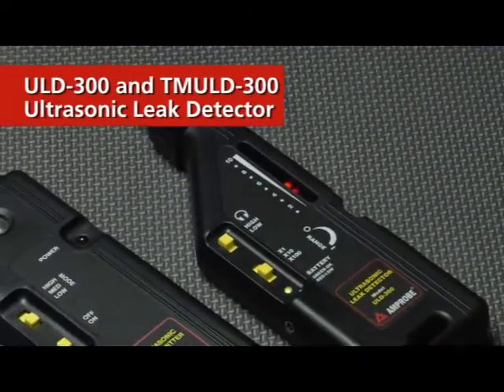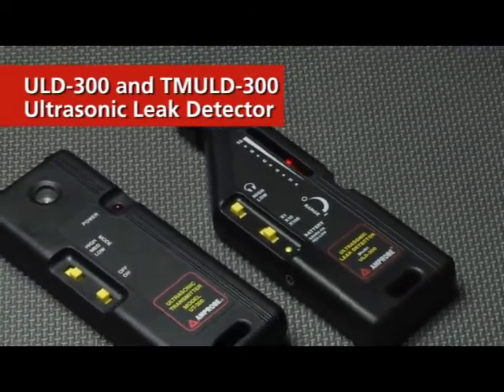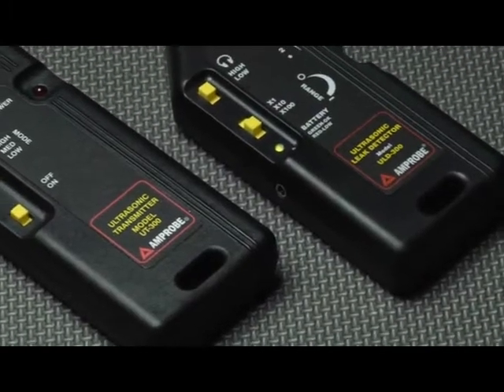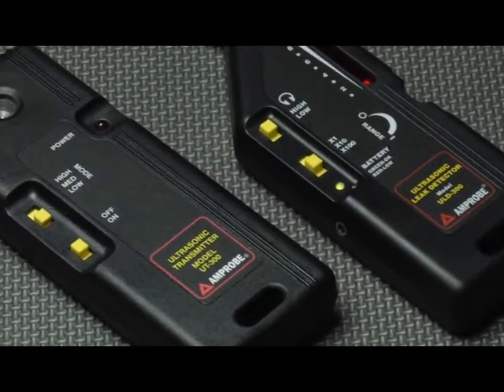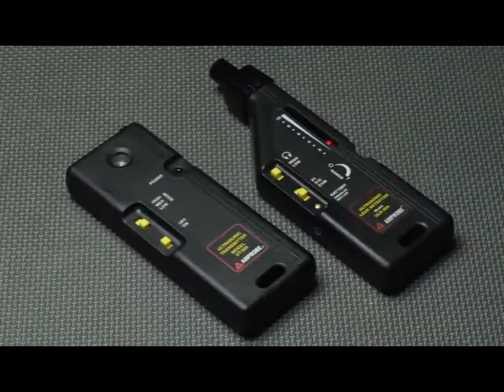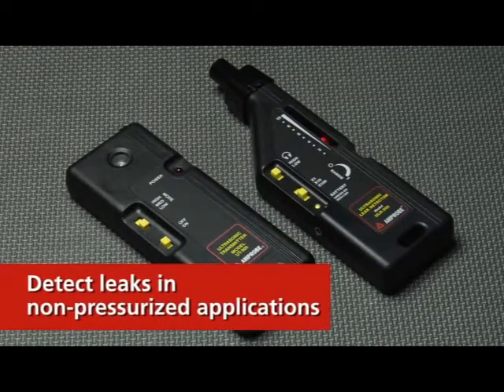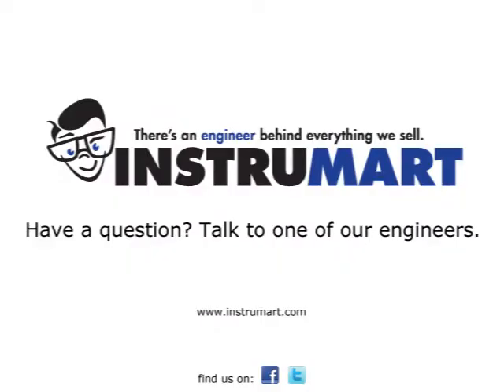Amprobe TMULD-300 Ultrasonic Leak Detector Kit | Instrumart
The Amprobe TMULD-300 leak detector kit can quickly and easily find leaks in areas where leaking gases are not sufficiently pressurized. When leaks occur in pressurized areas such as air lines, refrigeration systems and steam lines, they often generate an ultrasonic frequency that is beyond human hearing. TMULD-300 leak detector kits are built around Amprobe's ULD-300 ultrasonic leak detector which converts these sounds into an audible range for easy detection. The TMULD-300 also includes the Amprobe UT-300 ultrasonic transmitter which creates ultrasonic sound waves for detecting cracks and leaks. The system is excellent for testing the "air-tightness" of weather seals, tanks, ovens, refrigerators, as well as locating leaks in ductwork. The TMULD-300 is unaffected by contaminants and will detect gas leaks of any type.